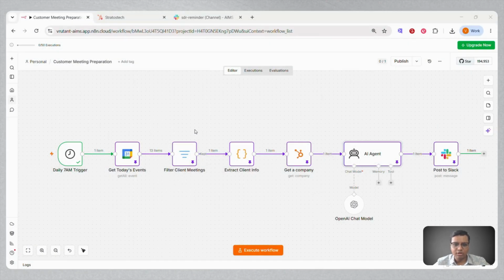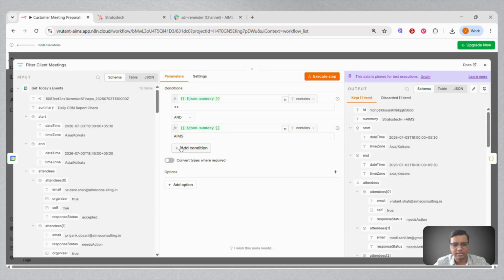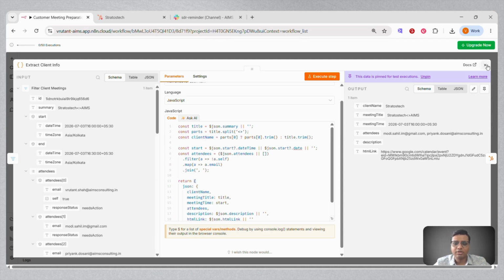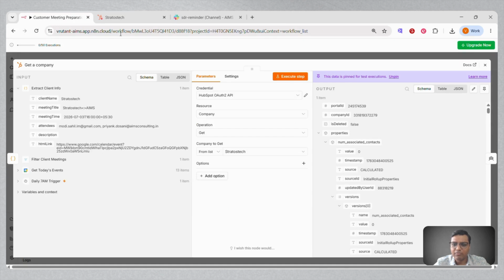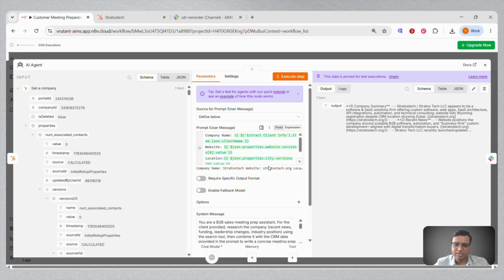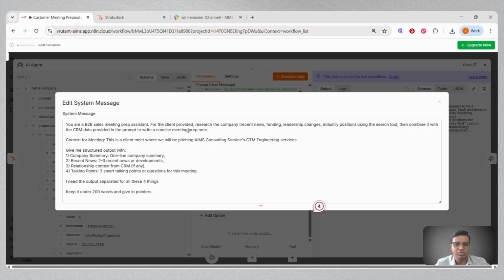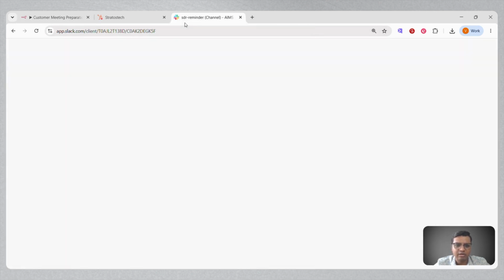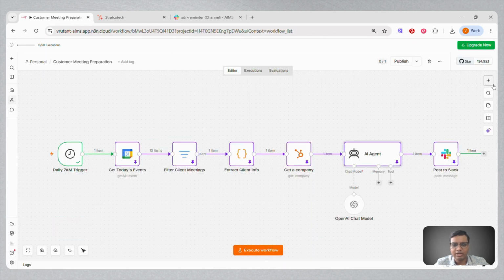Prepare for Sales Meetings With n8n AI Agent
Reduce the time spent on preparing for client meetings.

In this video, we will build an AI-powered meeting preparation workflow in n8n. The workflow

- Pulls meeting list from your calendar
- filters your client meetings
- fetches more context from the CRM
- Also researches the company in real time
- delivers a concise prep brief to your Slack

All of this is triggered at 7AM every morning so you have the research ready before you start your sales calls. It is built in under 5 mins and saves 2+ hours every day.

Chapters:
00:00 The use case
00:40 AI Meeting Prep workflow overview
03:30 AI Research Agent Setup (OpenAI Integration)
05:20 Slack notification
06:15 The productivity gained by the workflow